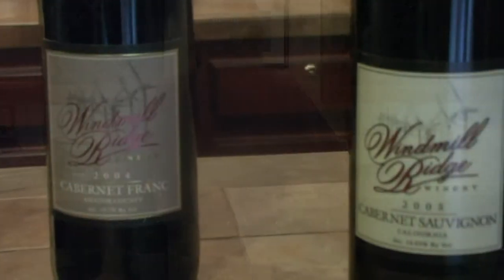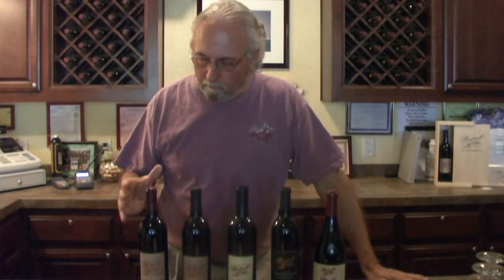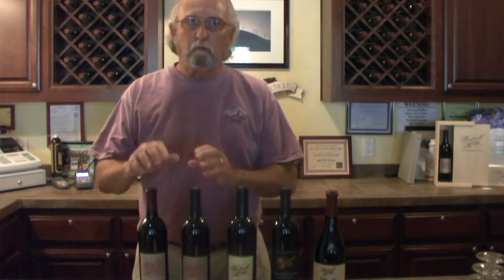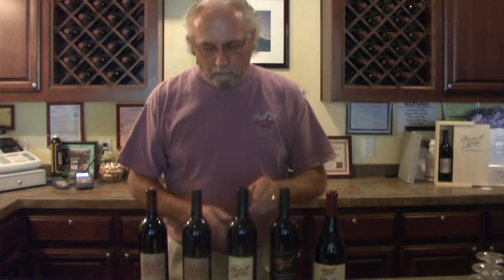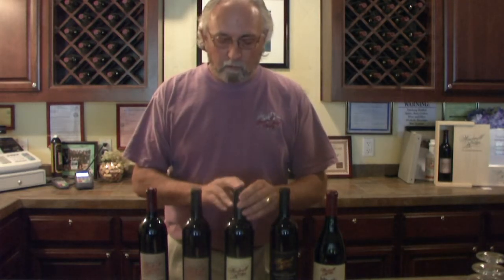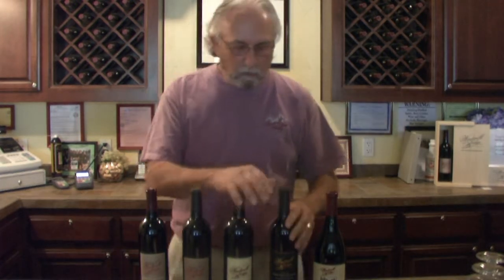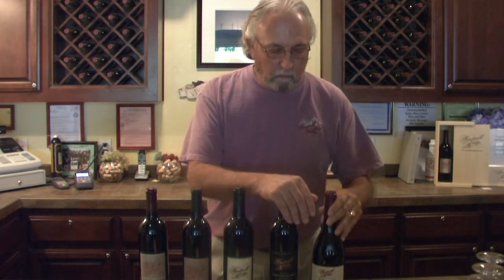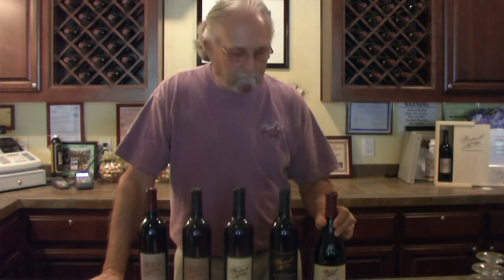Windmill Ridge, Tracy CA - About our Red Wines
Our Reds